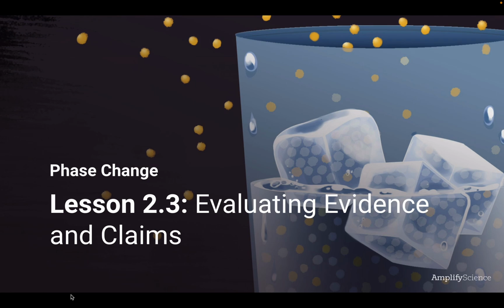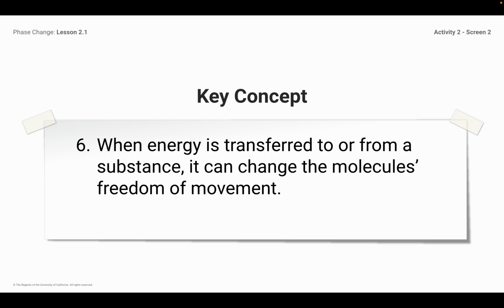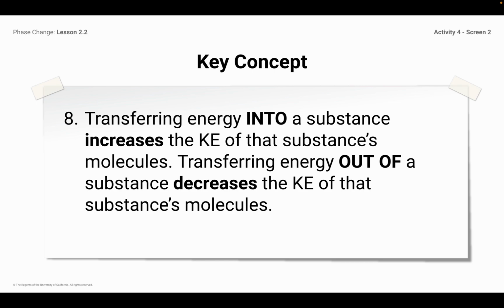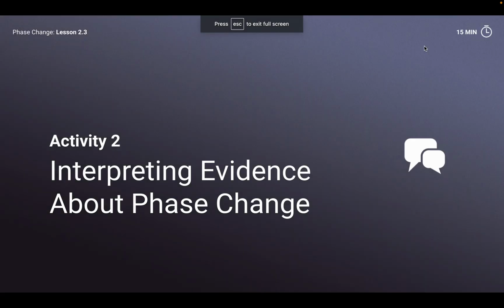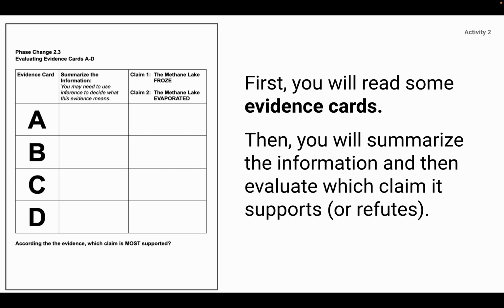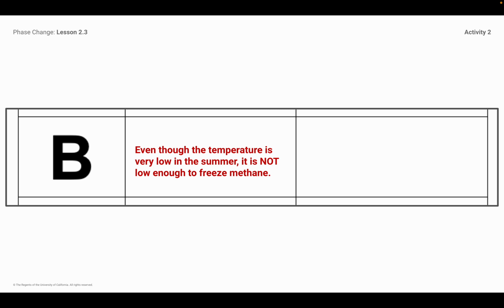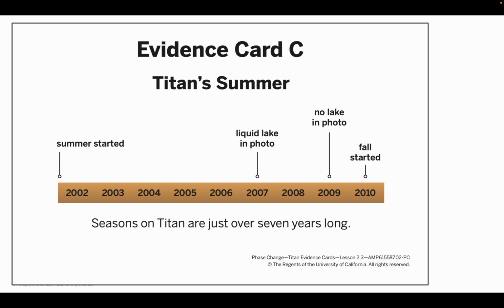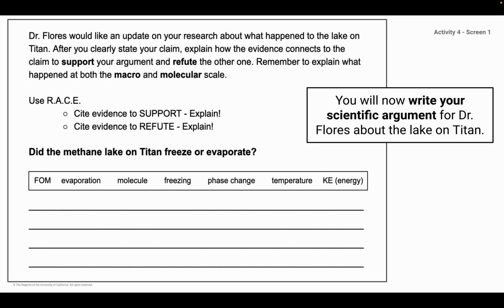Lesson for Wednesday, Feb 21st